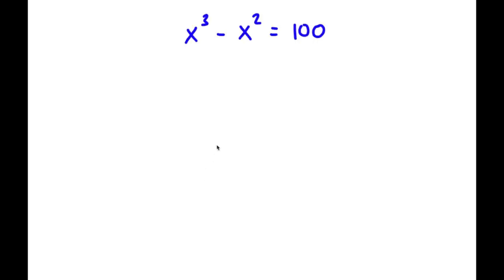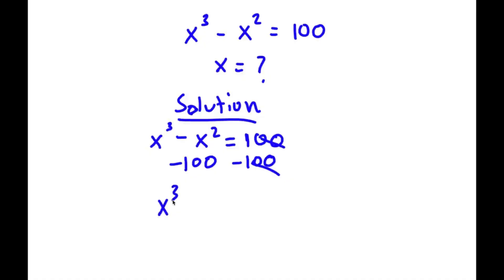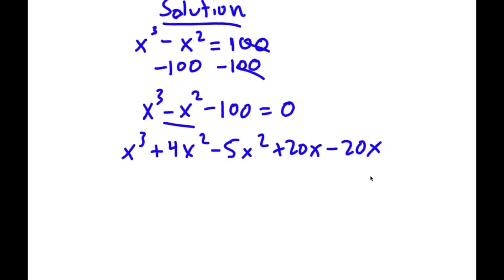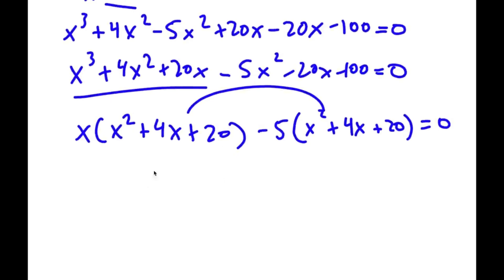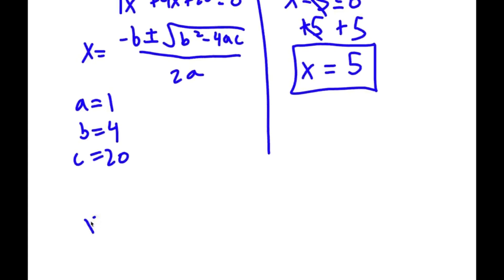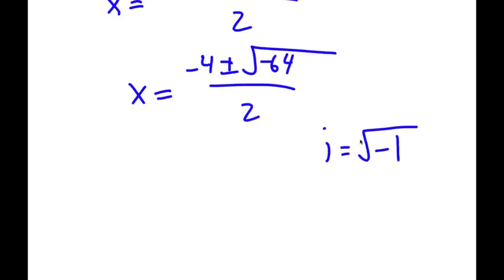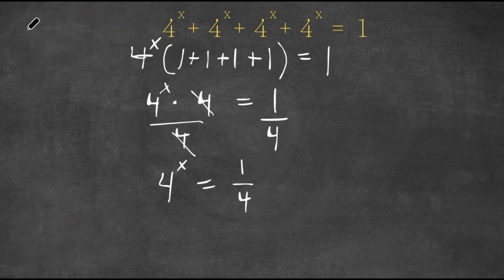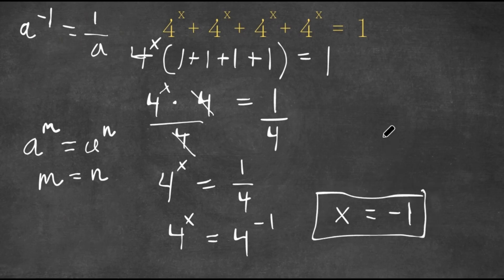Only Geniuses Can Solve This | A Challenging Exponential Equation